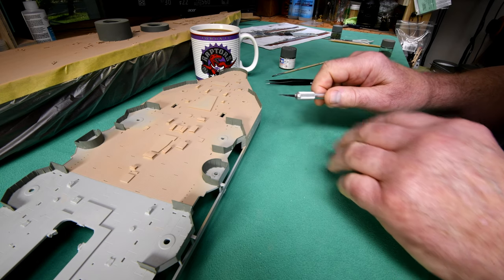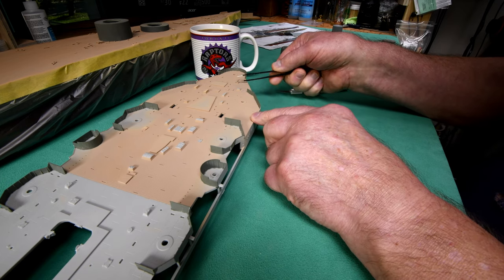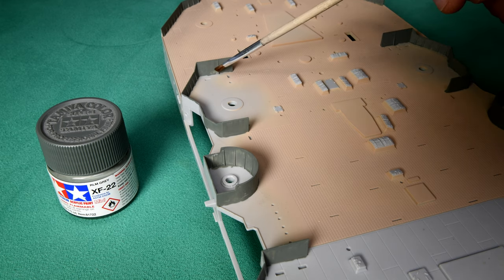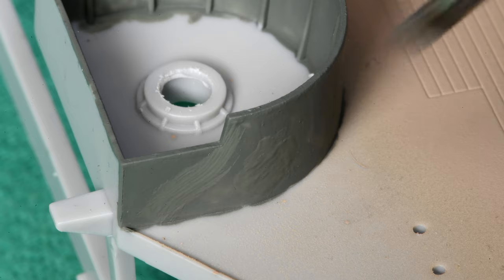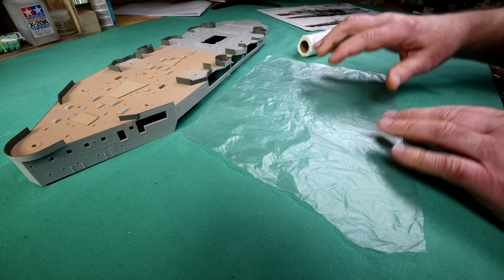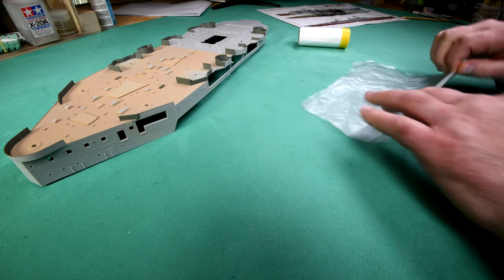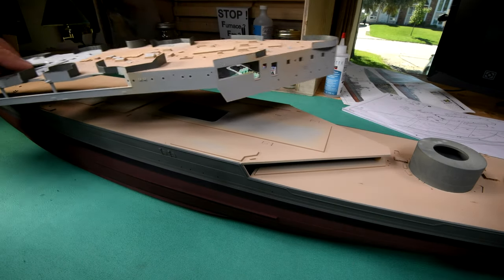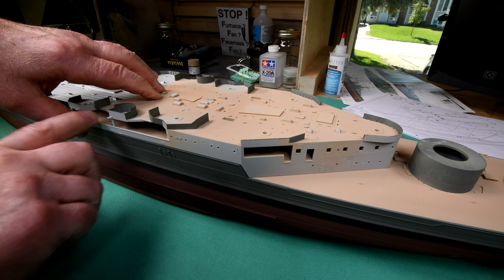The Model Ship - Part 555